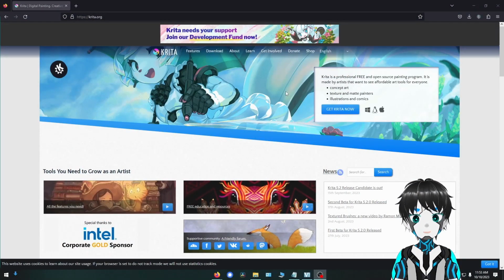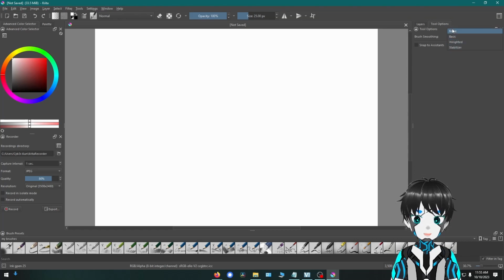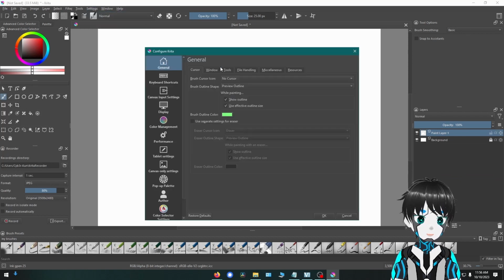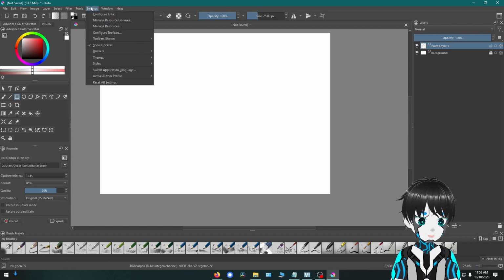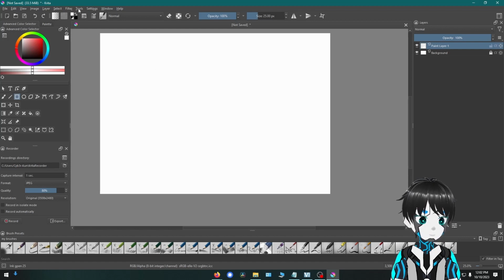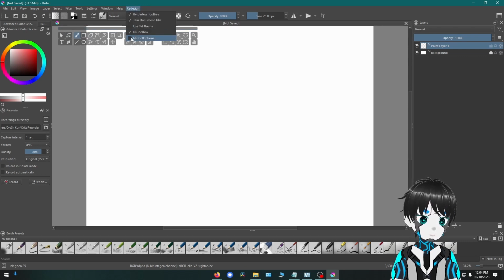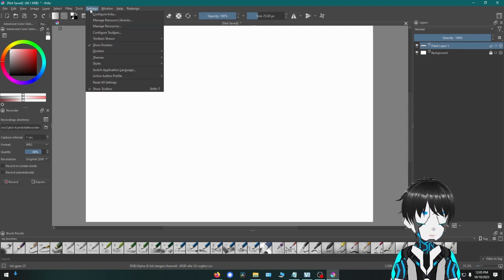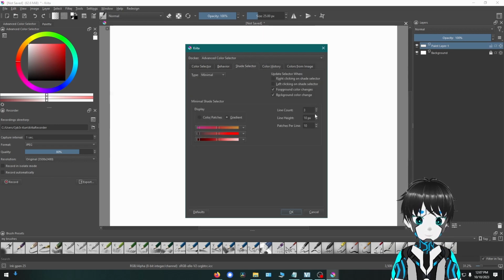Krita Setup + 2 Best krita plugins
Hay Guys this is a beginners krita setup guide. I hope it helps some of you guys out. In this video I go over all the most basic settings to get krita up and running. and a few optomization and quality of life options
.I also Show how to install the 2 best krita python plugins. I hope you guys enjoy the video and find it helpful.

timestamps
0:00 intro
1:00 installing Krita
2:23 Changing Tool Options
2:56 Workspaces
5:00 Performance Optomizations
6:16 Rendering Engine Options
6:47 Installing Plugins
7:05 UI Redesign Plugin
7:13 PieMenu Plugin
8:24 UI Redesign options
9:32 PieMenu Options
11:02 Dockers
11:27 Importing brushpacks
11:58 Assign Brushpack to Tags
12:38 Color Wheel Options